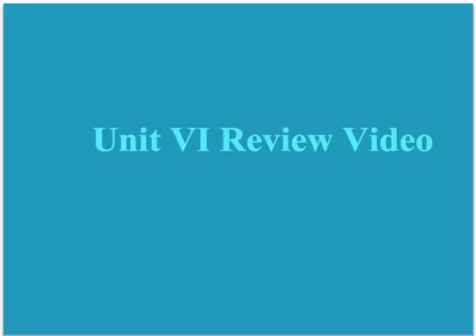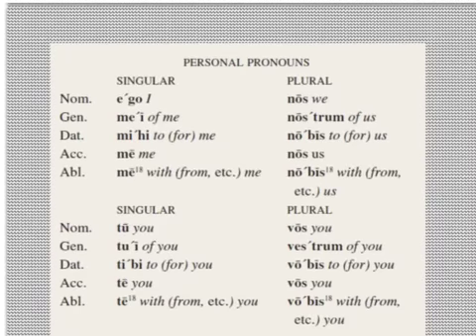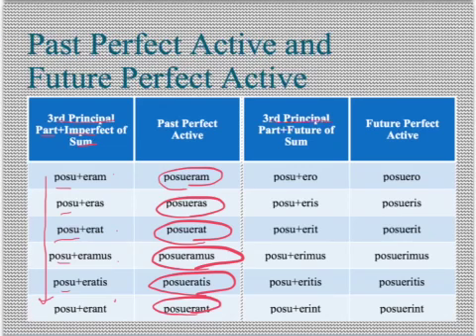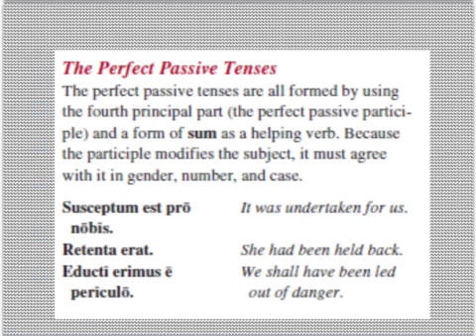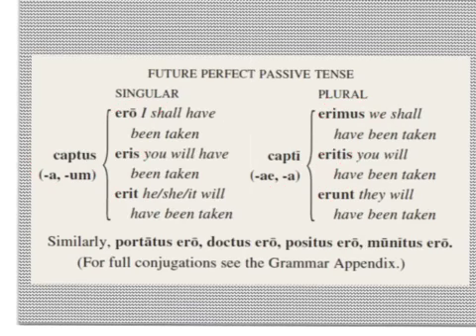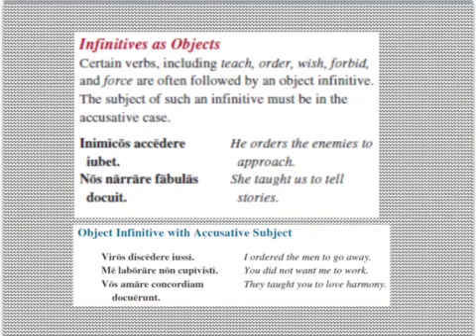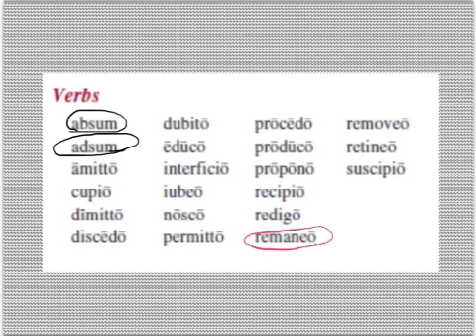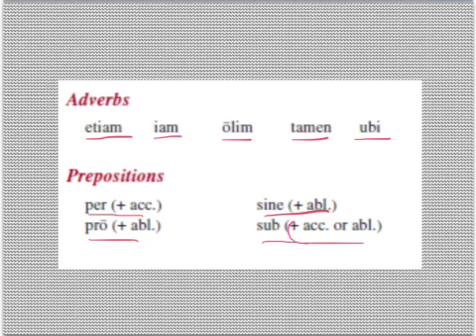Unit VI Review Video